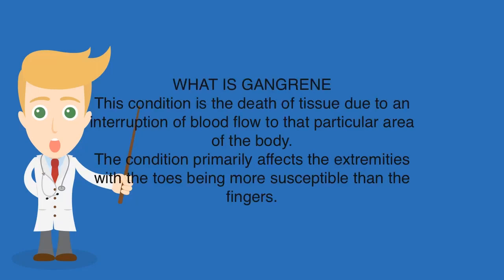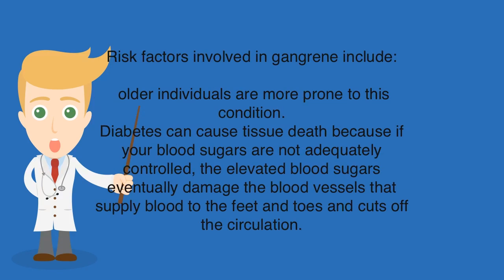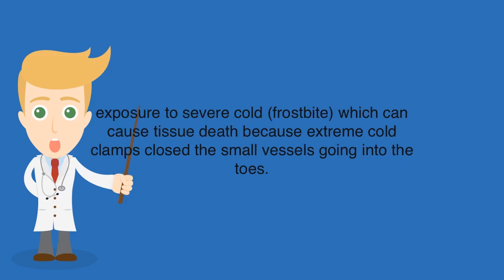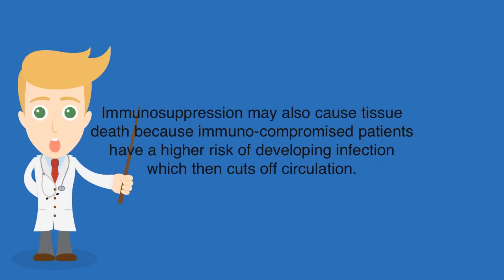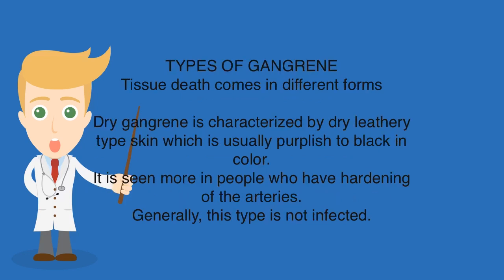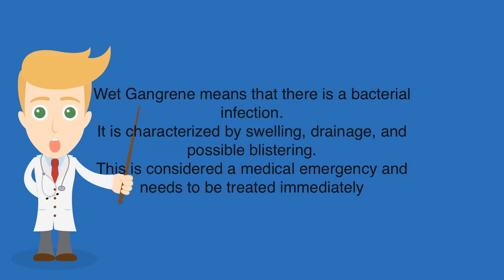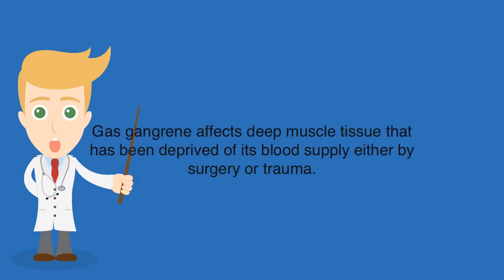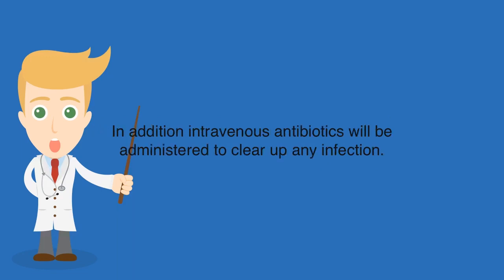Gangrene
Learn about gangrene and the consequences of developing this condition.